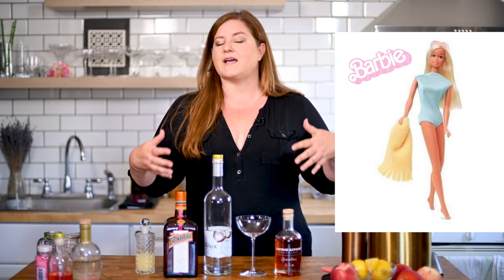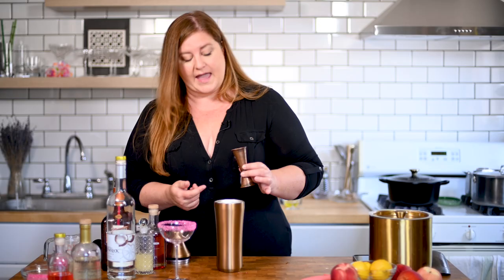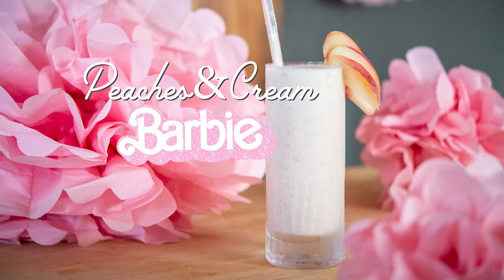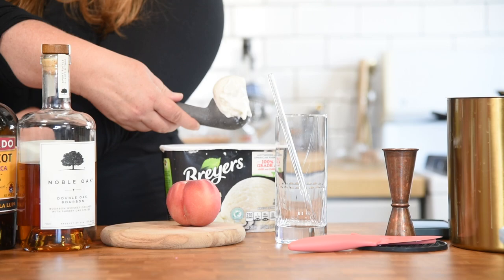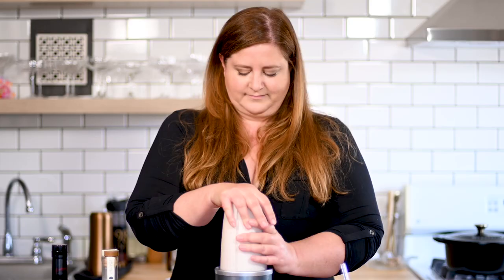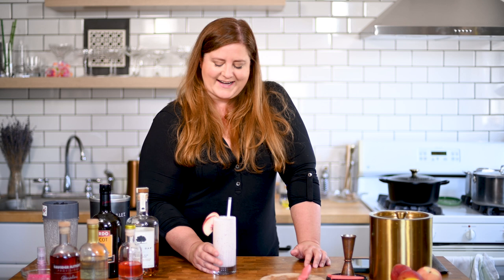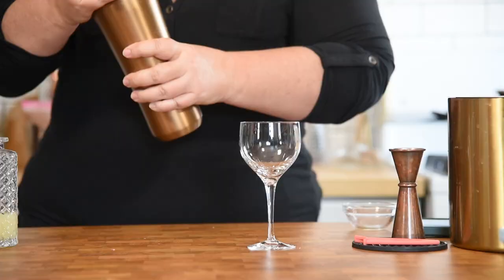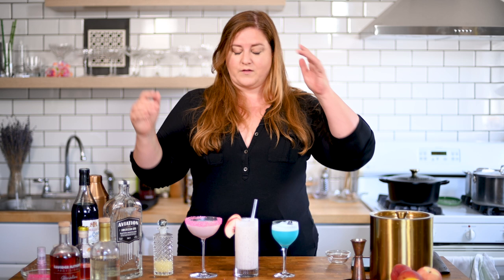Three Easy Barbie Cocktails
I hate how much I love the Barbie Movie Buzz. But I do, so here we are with three easy Barbie Cocktails. All three of these are inspired by Barbie herself, in three iterations: Malibu Barbie, Peaches & Cream Barbie, and Magic Moves Barbie.

Malibu Barbie is a no-brainer. The twist here is that we're not literally using Malibu. If you know me, you know why. We're using the good stuff- Shipwreck Coconut Rum (trust me here, it makes Malibu look like child's play). This barbie drink gives off serious vacation vibes, and a little insider info, this is actually my coconut crush cocktail with a little Barbieland window dressing. Hot pink cocktails are in :)

Peaches and Cream Barbie is a decadent bourbon milkshake that will bring all the Kens to the yard. This easy as could be Barbie cocktails is a simple blend of peaches, ice cream and bourbon. I also added in some peach syrup and apricot liqueur, but this is just as good without. Peaches & Cream Barbie was my Barbie when I was a kid, so it's no surprise that of the Barbie Cocktails, this is my favorite.

And finally, Magic Moves Barbie. Shout out to the FCP wonder, @JennJager for reminding me of this (her favorite) Barbie. This Barbie cocktail is a gin sour with blue curacao and a touch of sweetness from Macadamia syup.

00:00 THREE EASY BARBIE COCKTAILS
00:33 Malibu Barbie cocktail (rum)
05:18 Peaches & Cream Barbie cocktail (Bourbon)
11:00 Magic Moves Barbie cocktail (Gin)